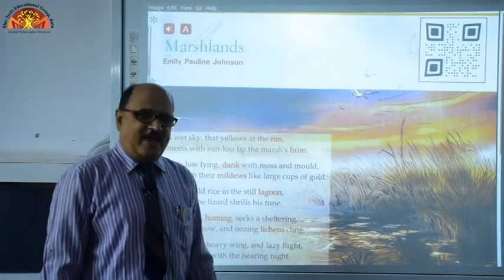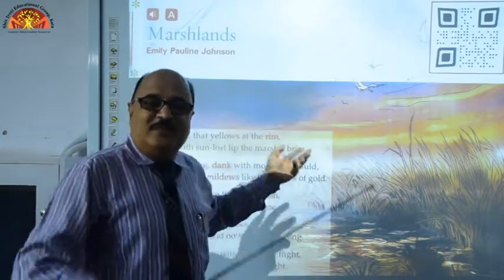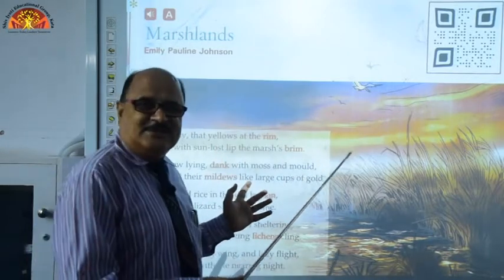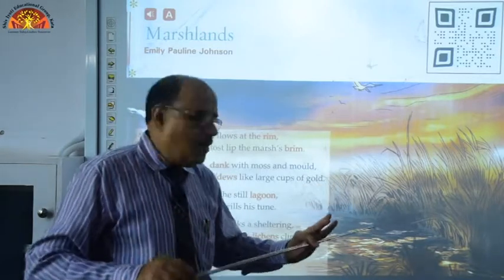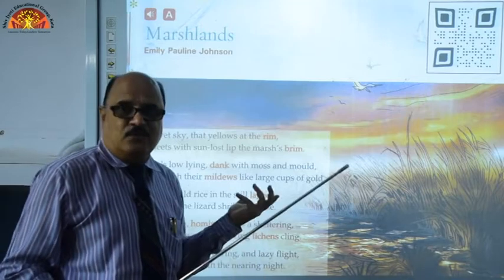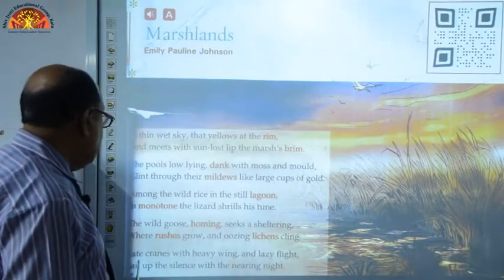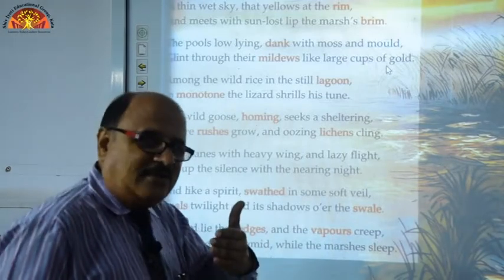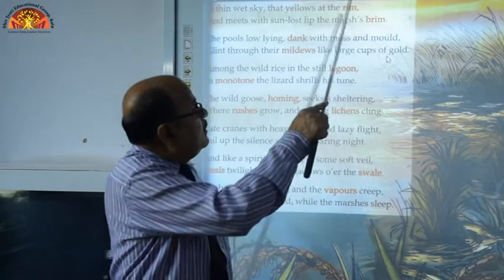Class 8 English Text Poem Marshland